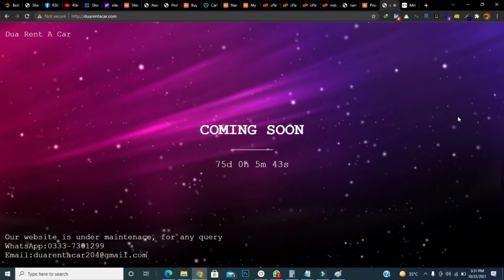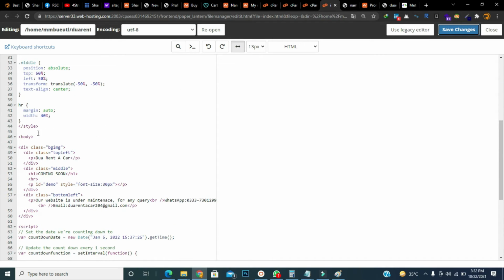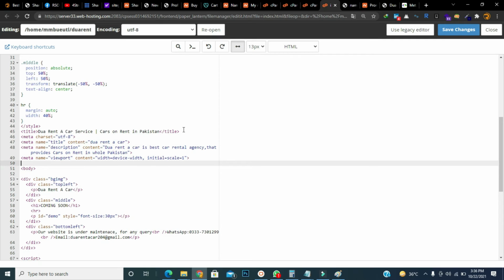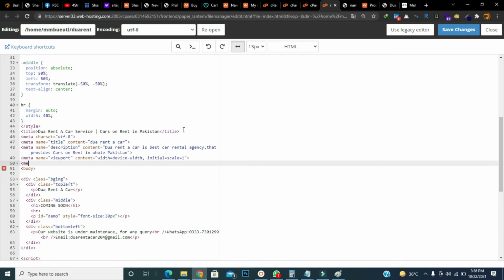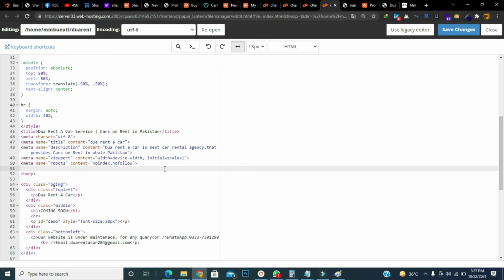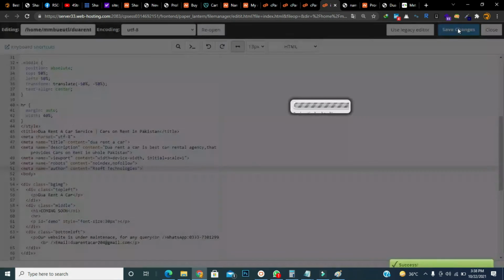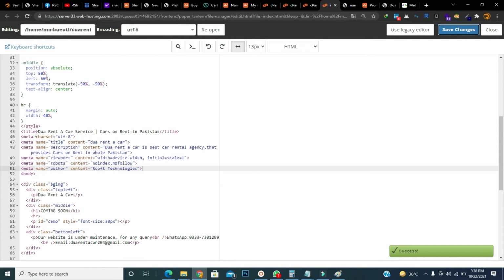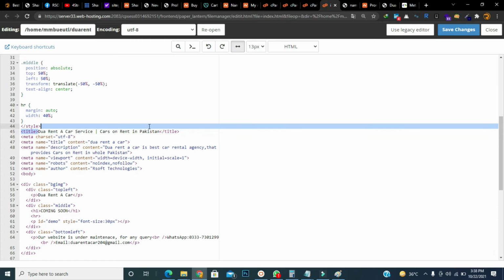Learn how to create a coming soon | website under maintenance | Car Rental Website Live Project -2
🚀 This video is part of our Full Stack Web Development Course. This video covers the following topics:
✅ Learn how to create a coming soon or website under maintenance web page
✅ Car Rental Website Live Project -1

💡 This video is a continuation of our previous video, in which you learned how to buy a domain and add that domain to a hosting account, and we created a simple test web page

✅ Now in this video, you will learn how to create a coming soon Web page or Website Under Maintenance or Website Under construction page for a Car Rental Website live project. So that until we complete the main website, we will make the coming soon web page live.  As we completed the main website, we will delete this page and make the main website live.

💡 This video contains plain HTML and CSS code:
✅ CSS: CSS stands for cascading style sheets is a way to specify how HTML content should display.

✅ HTML: The language used to display content on the web

💡 There are two sections of the HTML program:
✅ head section
The part of the HTML program that is before the body element is called the head section. The head section is the section where we specify our web page settings and information.

✅ body section
The section is enclosed in a body element. This is the main visible part of our webpages and websites.